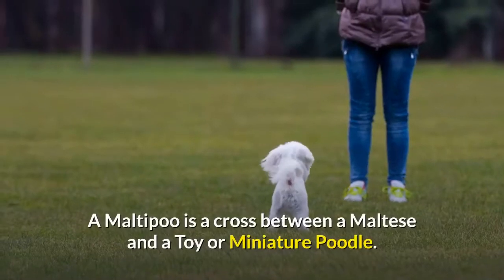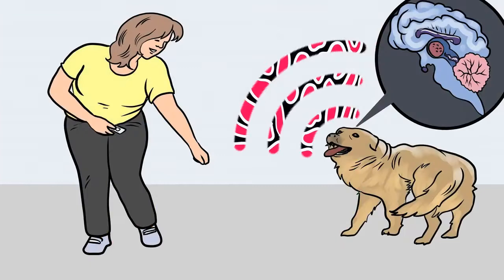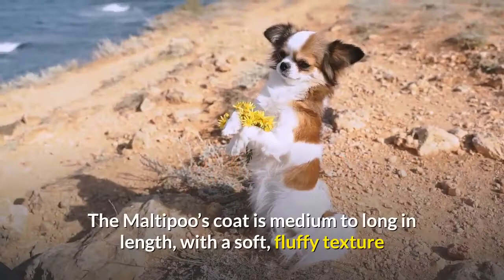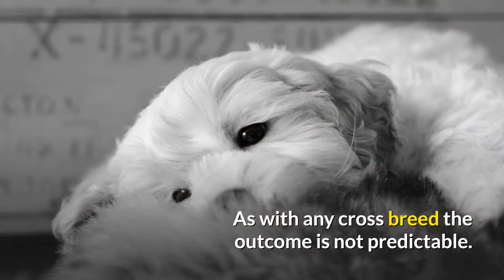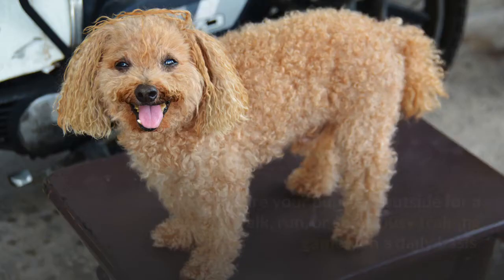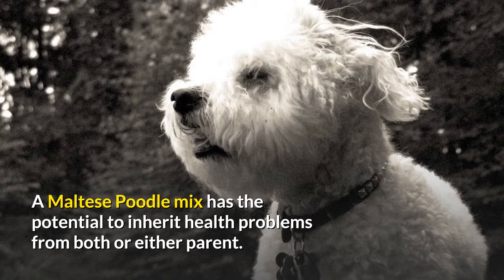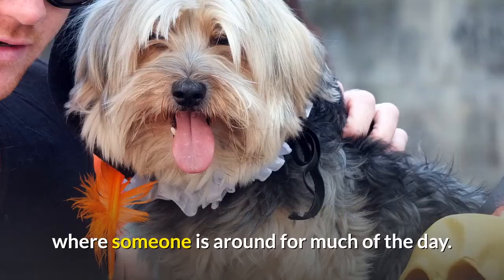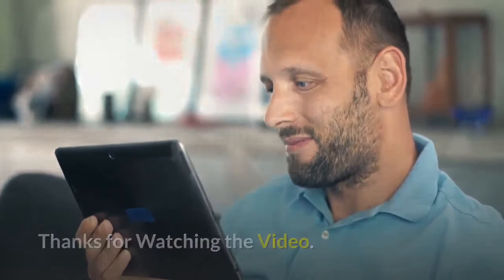Poodle and Maltese Cross Breed (Maltipoo): Size, Health, Temperament and Care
The Maltipoo is a cross between a Maltese and a Toy or Miniature Poodle. They usually have a slightly scruffy, white or cream, coat, and an affectionate temperament. Maltipoos are great companion dogs, and love to be together.

The downside of this is that they may suffer from separation anxiety if left alone, and are happiest in a home where they have company during the day.

Over the last few years, Maltipoos have become really popular! This could be partly because their appearance makes them look like adorable little teddy bears! In fact, you’ll see plenty of celebrities showing off these little pooches! Rihanna has an adorable Maltipoo called Oliver.